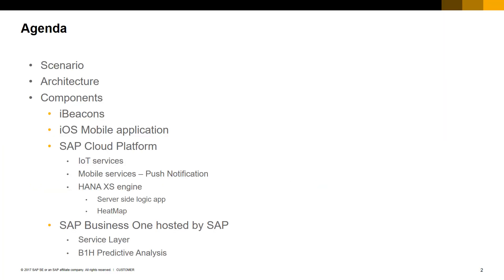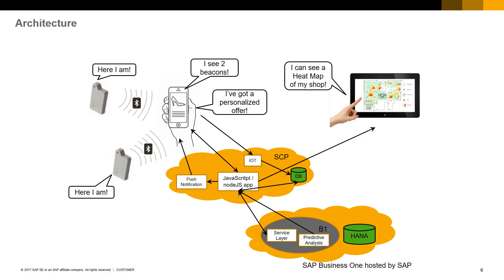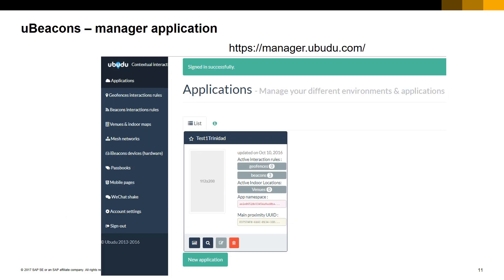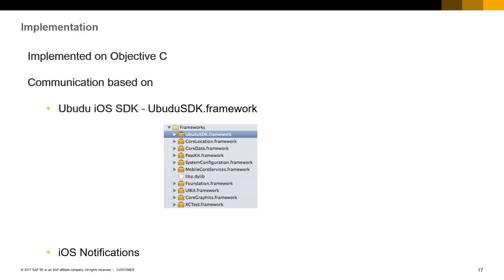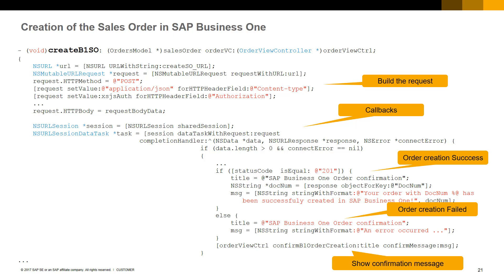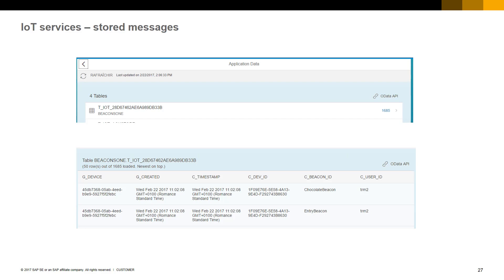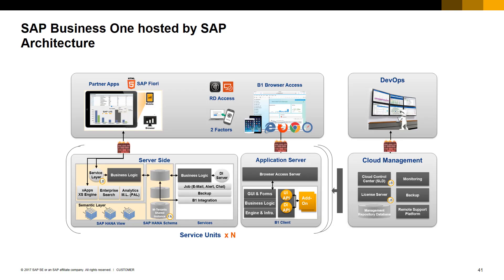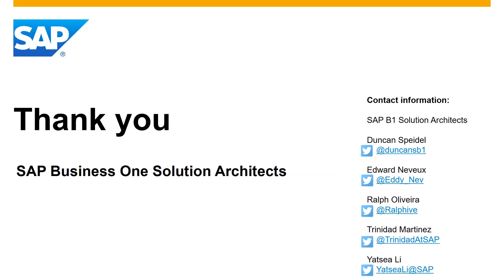SAP Business One Beacons demo - Technical introduction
Get all technical details behind the SAP Business One Beacons demo